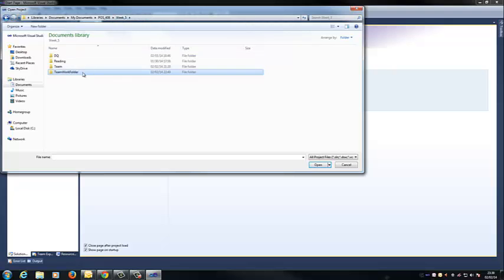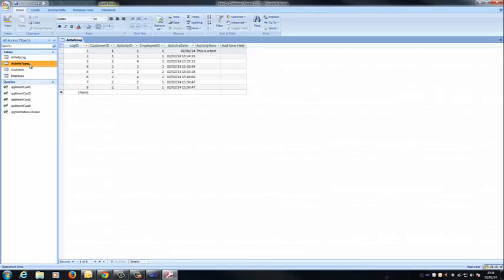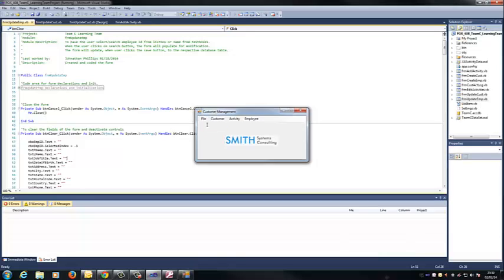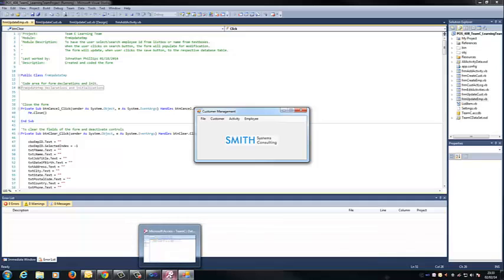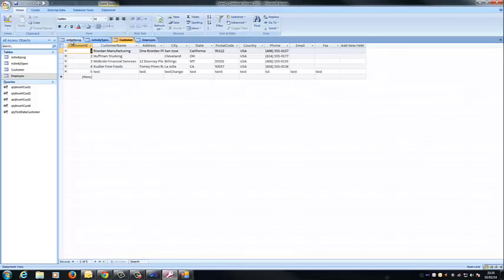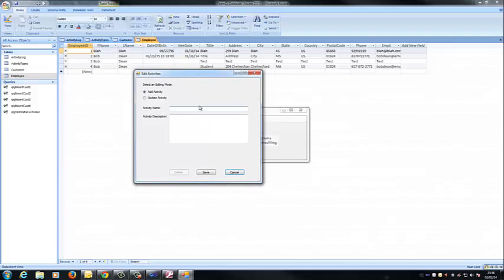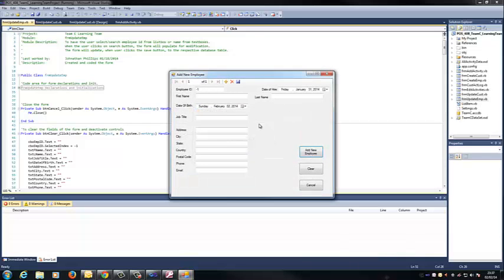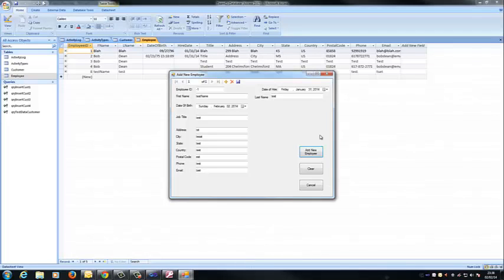Week5Testing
For my team